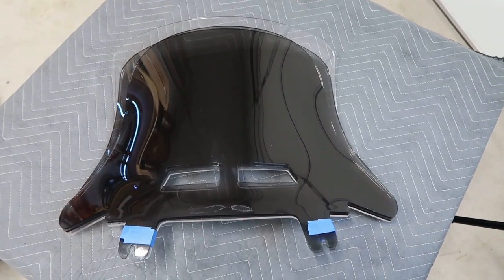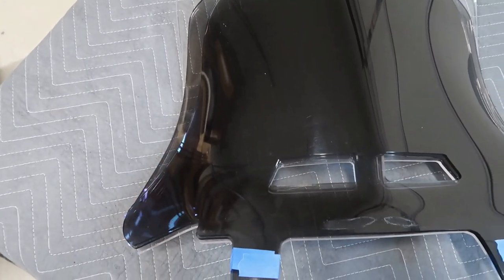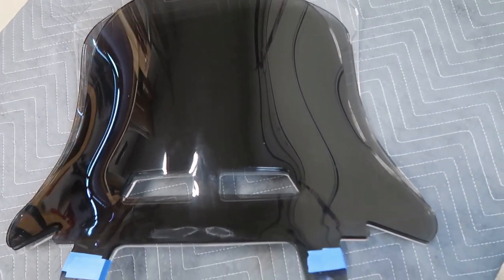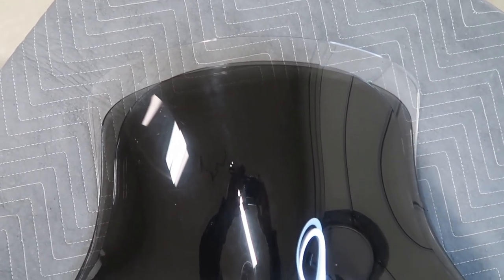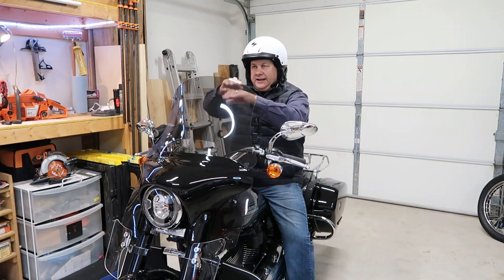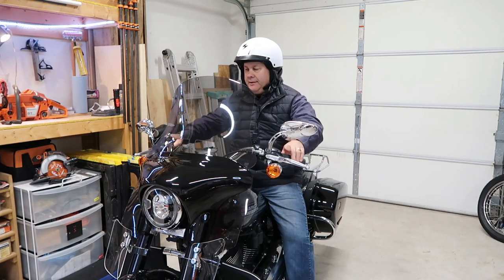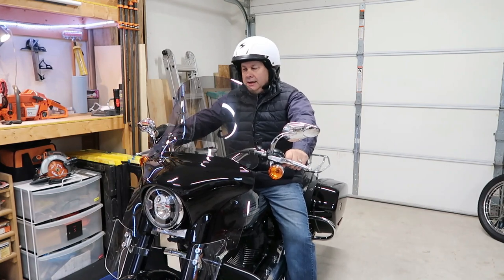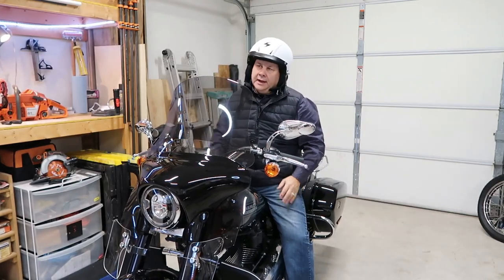Choosing a Windshield for A Harley Davidson Sport Glide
In this video I will show you how to choose a windshield for a Harley Davidson Sport Glide. Gustafsson Plastics now has 4 available for the Sport Glide.
- Standard 15" Grand Touring windshield (with vents) "The original"
- Wide 15" Grand Touring windshield (with vents) New/Prototype
- Wide 16" Grand Touring windshield (with vents) New/Prototype
- Wide 17" Grand Touring windshield (with vents) New/Prototype

Come along as I share the results of 5 months of design and road-testing work done in concert with Gustafsson Plastics as we worked toward the development and testing of a good touring windshield for the mini batwing fairing on Harley Davidson Sport Glide model.

NOTE: I have received prototype windshields from Gustafsson plastics at no cost in exchange for doing extensive product road testing and providing detailed feedback on performance as well as suggested design improvements. This IS NOT a sponsored video, I am not getting paid by Gustafsson, nor am I receiving compensation for sales.

Here is a link to Gustafsson Plastics .You will need to call or email to order the new products. Make sure to let them know that you saw my video and they will know what you're talking about.

To view a collection of my favorite motorcycle parts, tools, accessories, riding gear and more... visit my online storefront by using this

My name is Todd.  My wife Laura and I live in a small town located in Michigan.  We have a cabin and 80 acres of woods located about 2.5 hours North of our home.

Thank you for visiting and I hope you'll check out some of my other videos...